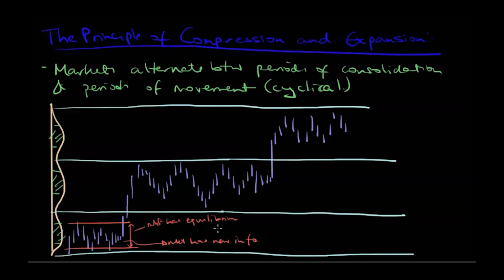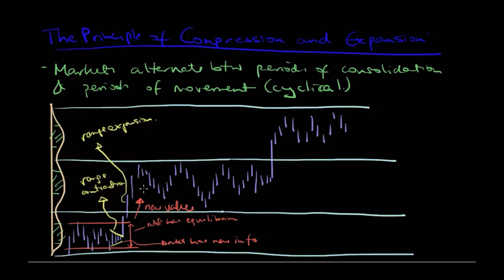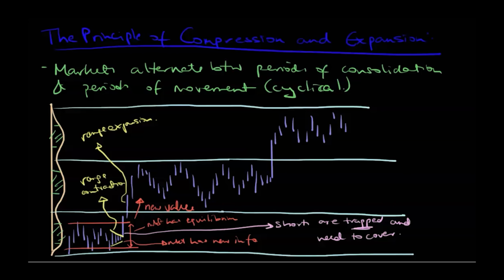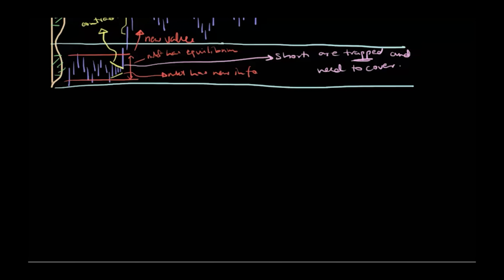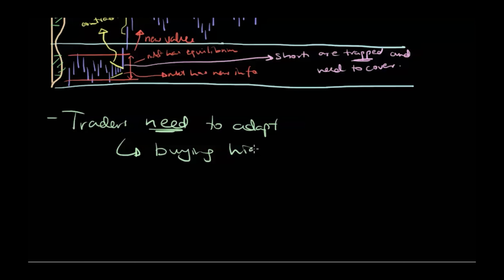Scalping with DOM: Master Compression & Expansion for Precise Entries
Learn how to identify compression and expansion using the DOM (Depth of Market) for high-precision scalping. In this video, we break down how tight liquidity, order flow behavior, and sudden shifts in volume delta point to upcoming explosive moves—and how you can trade them with confidence.

You'll discover:
What compression looks like in DOM speed, positioning & liquidity behavior
How volume delta and tape speed expose pending expansion
Why traders get trapped just before major moves
How to fade exhaustion and anticipate momentum bursts
The role of order flow alignment during breakout setups

If you're a scalper, day trader, or futures trader using DOM tools, this video teaches you how to read the market before it moves by watching compression evolve into expansion in real-time.

⏱ Timestamps
00:00 – Intro: What is compression & expansion in trading?
01:44 – DOM signs of compression: Slow tape, fake liquidity
03:09 – Expansion trigger: Tape speed-up & delta breakout
04:40 – How buyers get trapped before expansions
06:15 – DOM flip: Compression breaks into clean expansion
08:30 – When to fade vs. follow: Context is everything
09:58 – Final tip: Combine delta, speed & position smartly

📢 Stay sharp. Stay patient. Trade with intention.